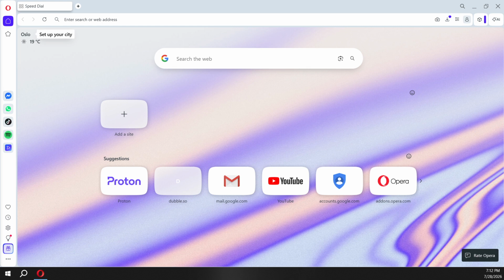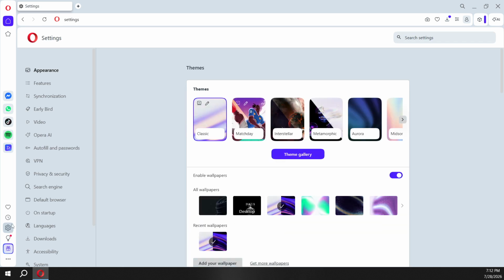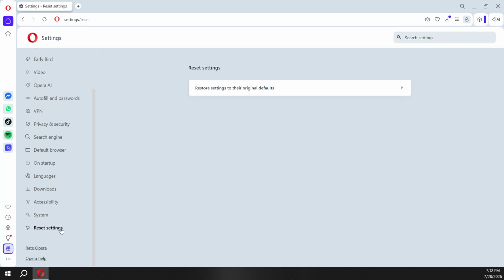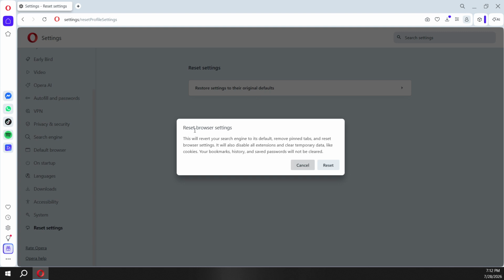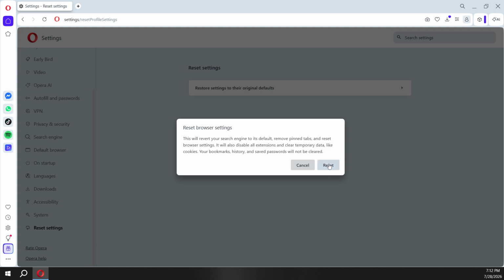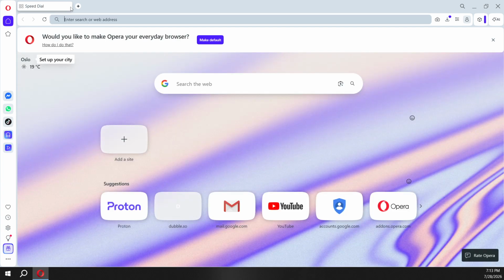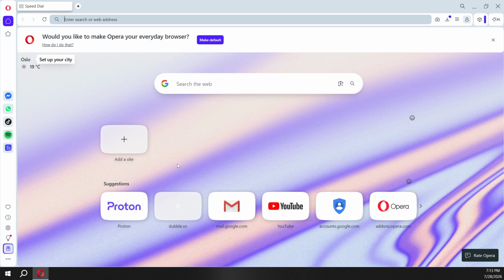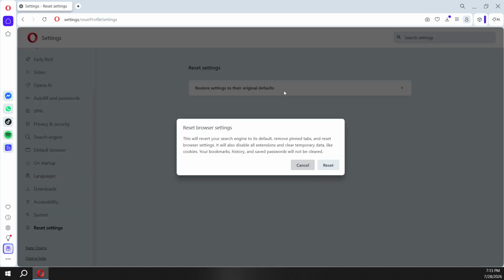How To Reset Opera Browser [2026 Guide]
How To Reset Opera Browser